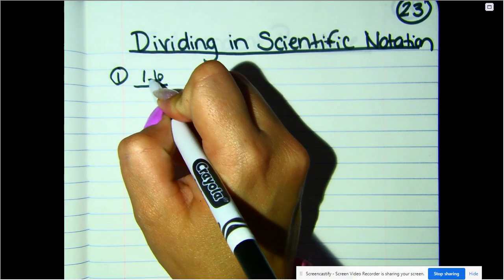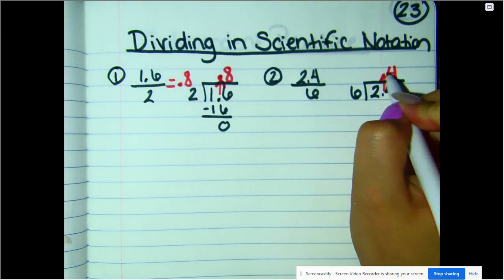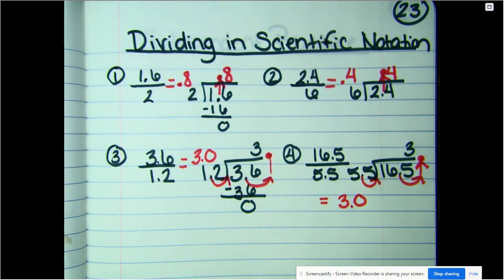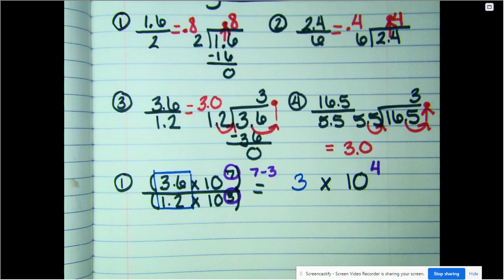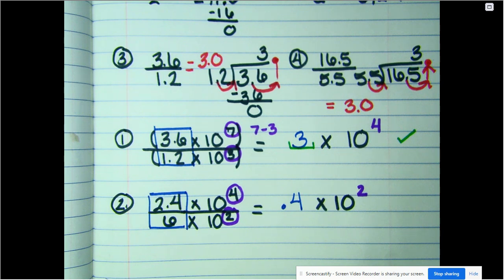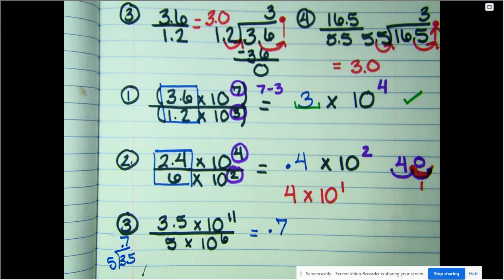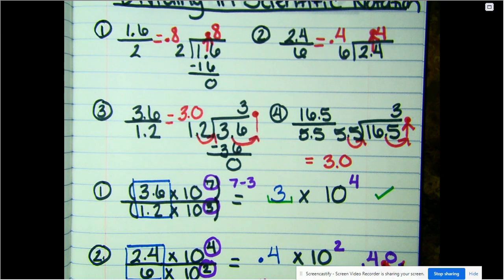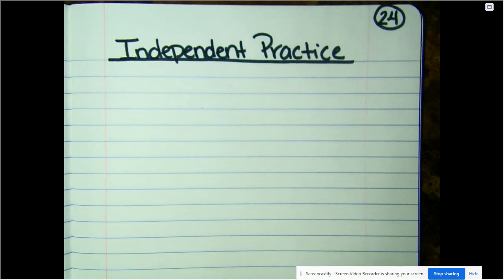Dividing in Scientific Notation